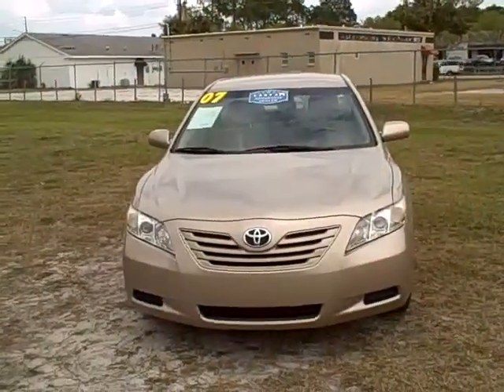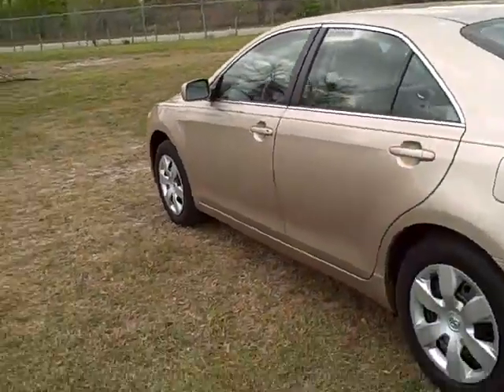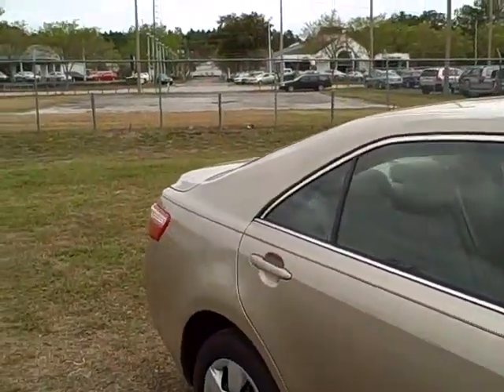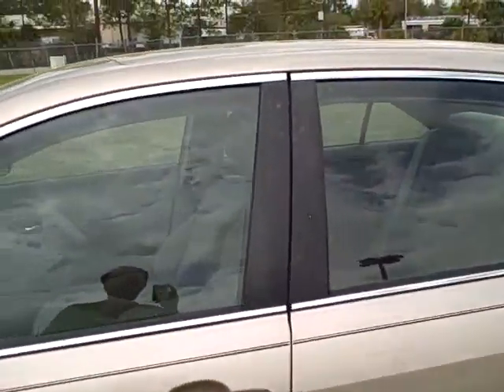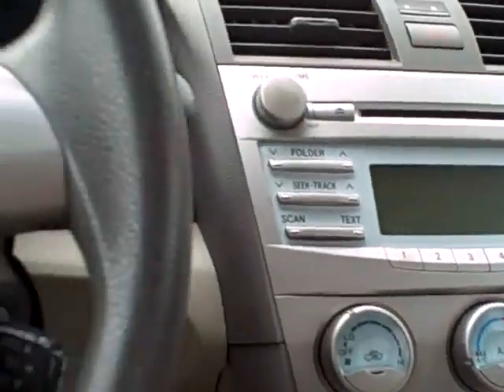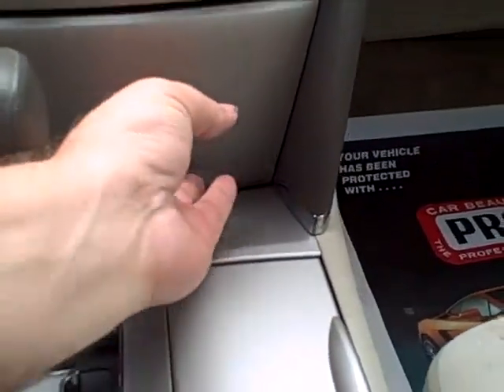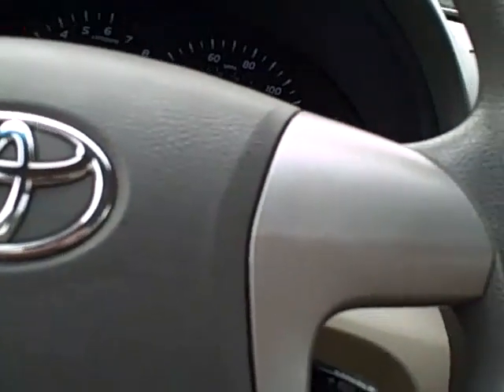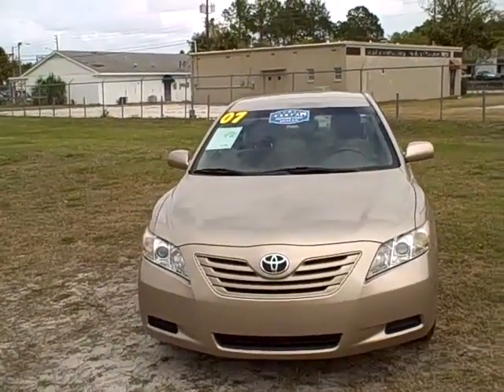2007 TOYOTA CAMRY LE near Gainesville,Ocala Fl. CALL FRANCIS